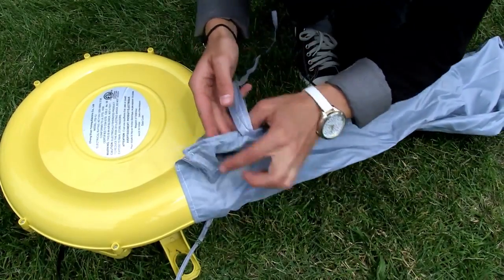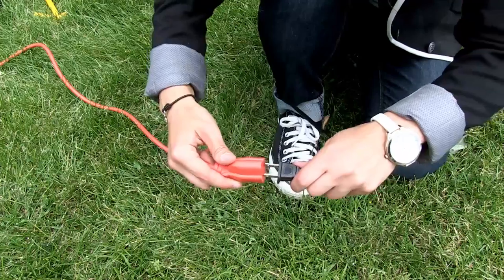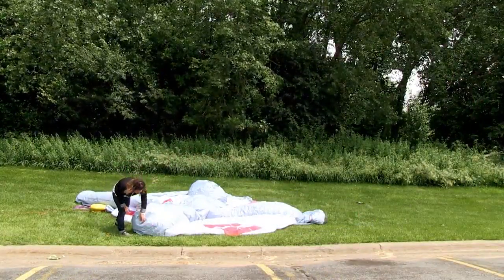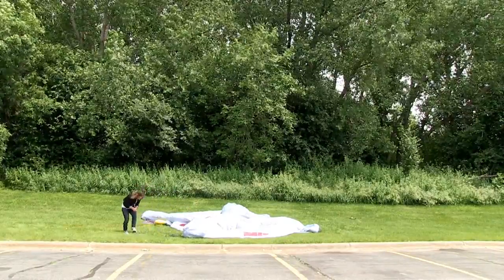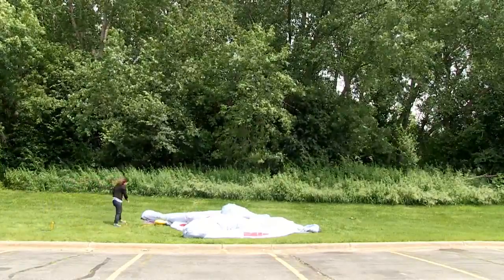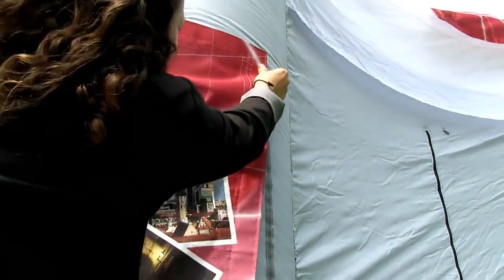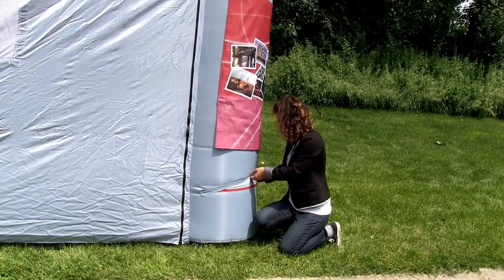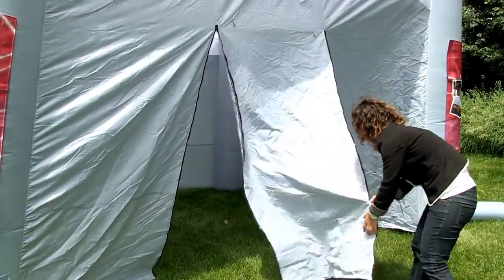Palace Inflatable Display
Inflate a highly visible space in just five minutes. Made of durable Coated Oxford Nylon. Perfect to use at Sporting Events, Outdoor Gatherings, Corporate Parties, and more! Easy to attach hook and loop graphics. Zipper openings on each leg lets you add a weight or sandbag for extra security.

American Image Displays
4054 148th Ave NE